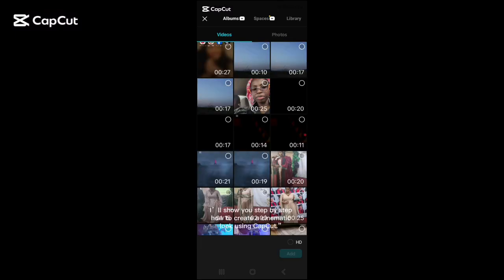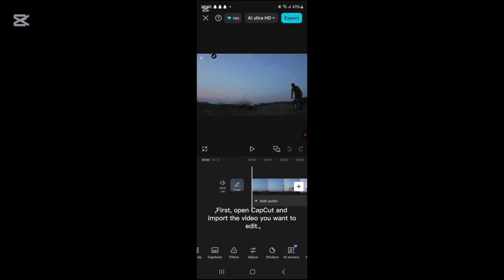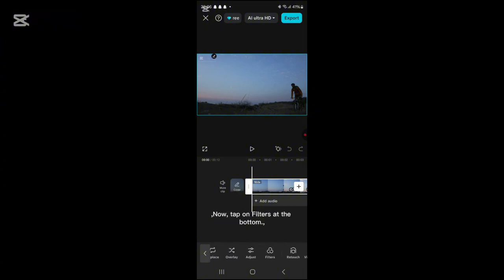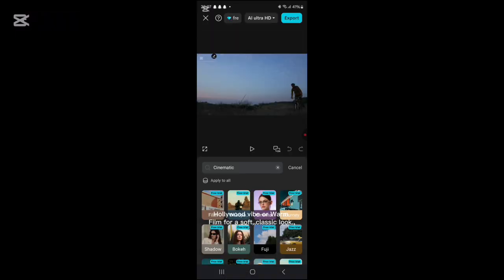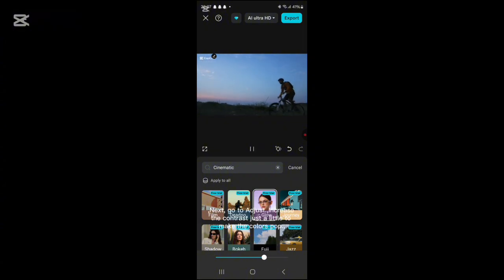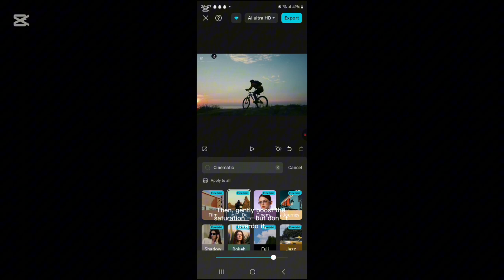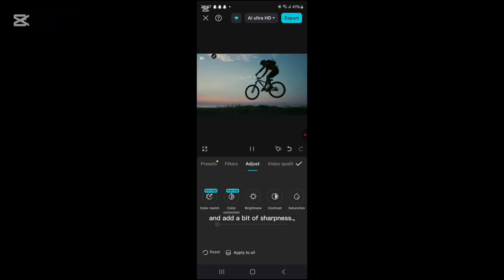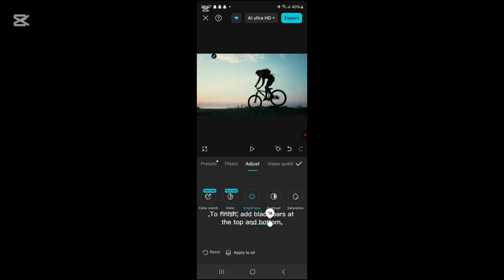Your Videos Don't Look Cinematic? Try This 🎬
Want your videos to look cinematic? 🎬✨ In this CapCut tutorial, I’ll show you step by step how to make your videos look like a real movie. From filters to color adjustments and cinematic black bars, this simple method will instantly make your edits look professional.

📌 What you’ll learn in this video:
- How to import and edit in CapCut
- Best cinematic filters in CapCut
- Adjusting colors, highlights & shadows
- Adding the letterbox (black bars) for a movie effect
- Before and after cinematic results